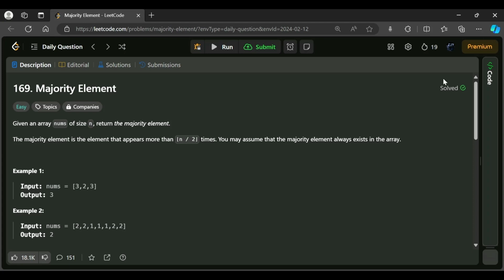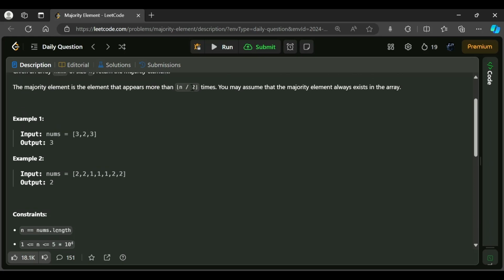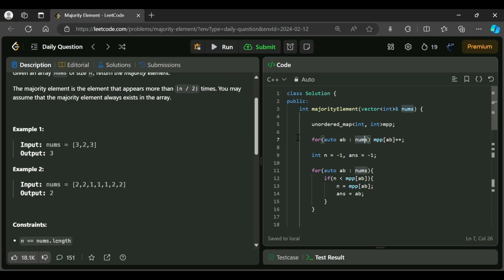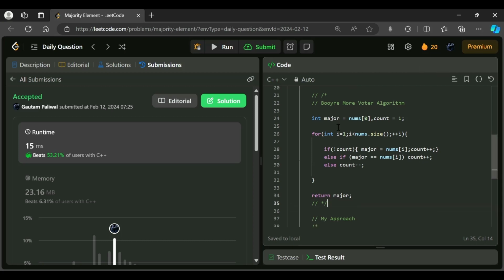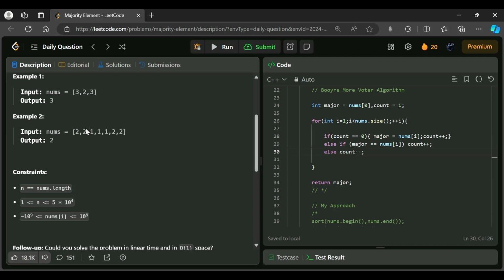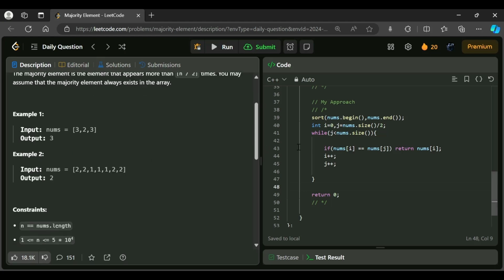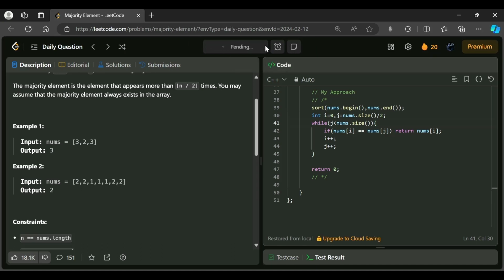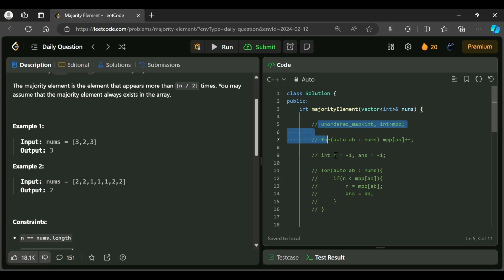Majority Element - Leetcode l Daily Leetcode Challenge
Hello Guys, I completed today challenge Day 20 using C++.

Today Problem about Majority Element which is easy level problem. I hope you like it "Daily Leetcode Challenge. 🧑‍💻🌟"

If you like then share it, and please comment it down for motivate me, so I feel more motivated towards the create a great leetcode daily challenge problem solutions.